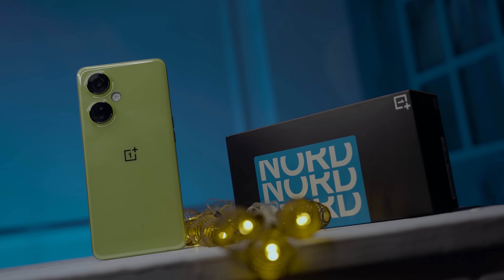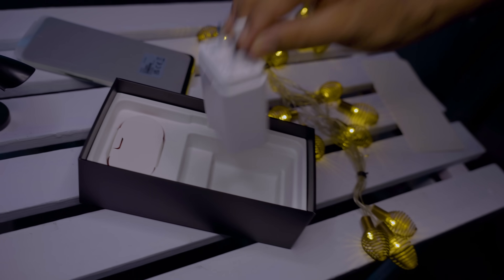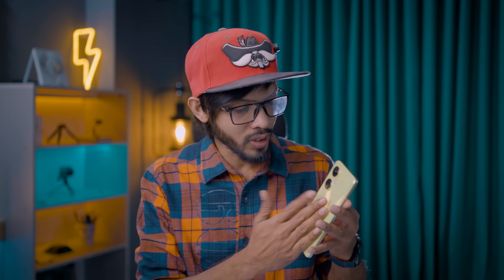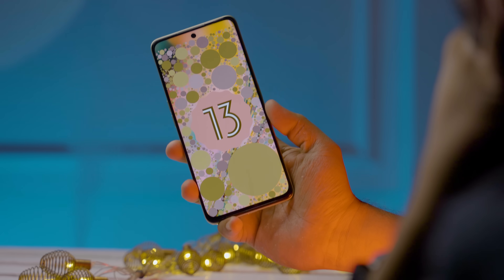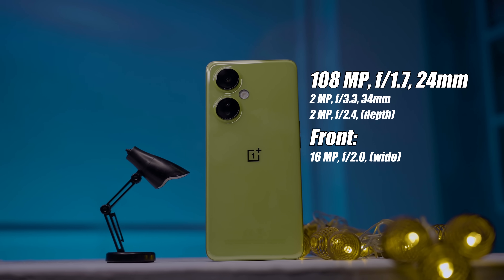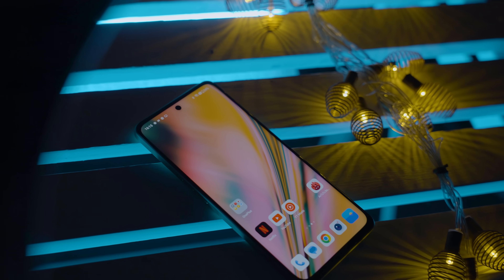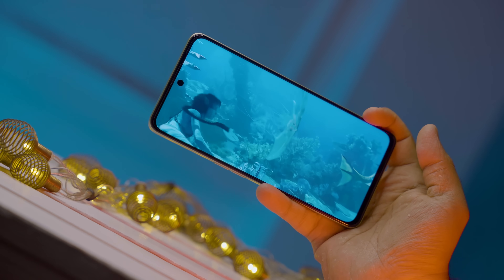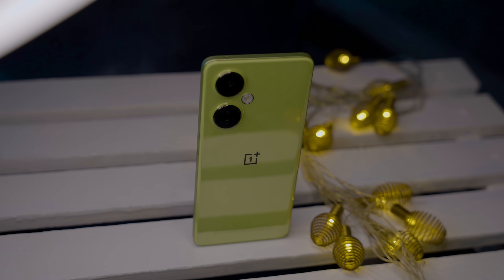Oneplus Nord CE 3 lite | First Impression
Price: 8/256 = Around 31K

           Phone Feature BD

𝗟𝗲𝘃𝗲𝗹#𝟱, 𝗕𝗹𝗼𝗰𝗸#𝗖, 𝗦𝗵𝗼𝗽# 𝟱𝟴𝗔 - 𝟲𝟵𝗔 Bashundhara city shopping Mall Panthapath, Dhaka, Bangladesh

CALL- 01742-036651